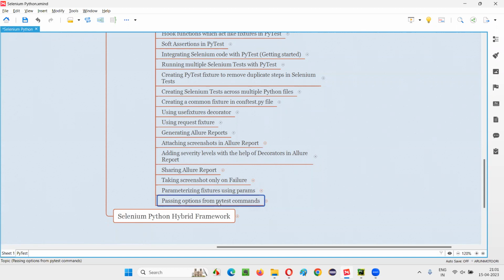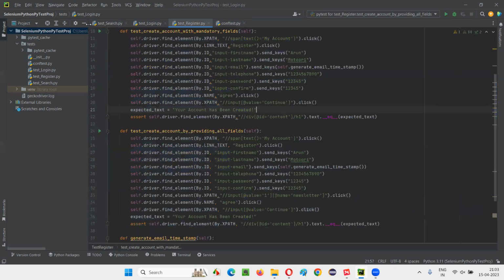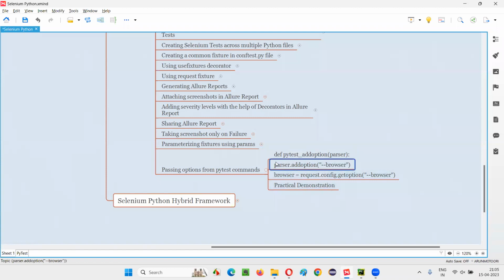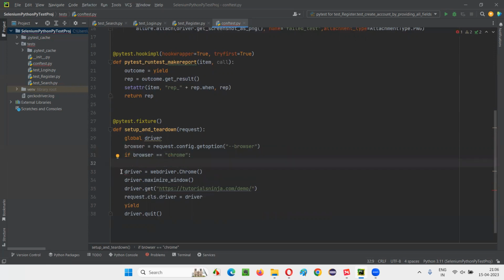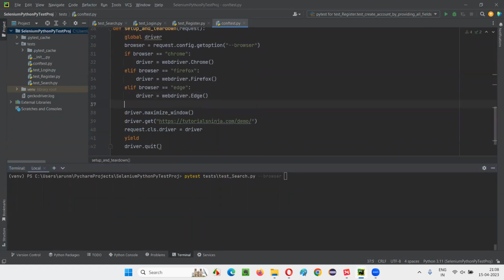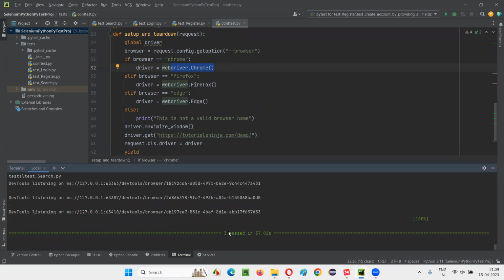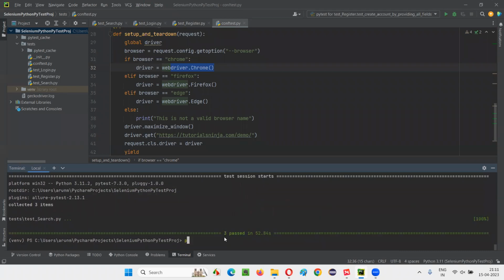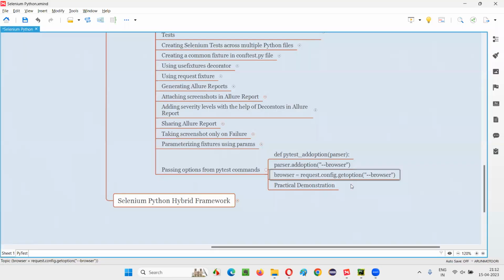Passing options from pytest commands (PyTest - Part 39)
In this session, I have explained Passing options from pytest commands as part of Selenium Python Training series.